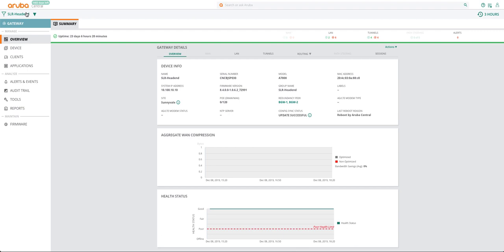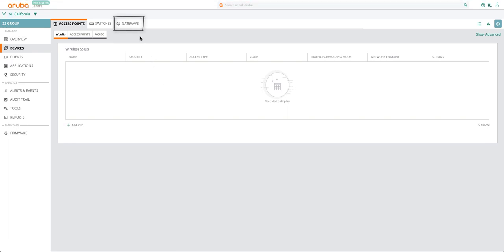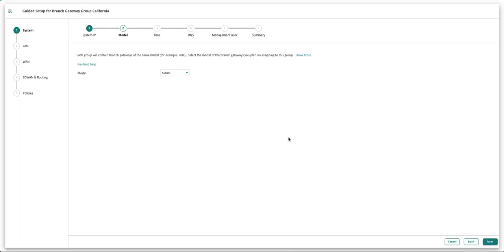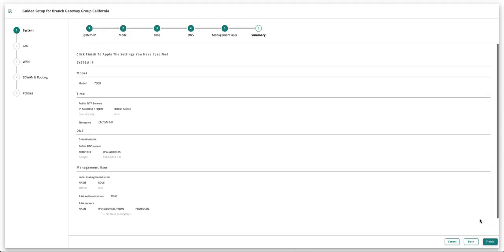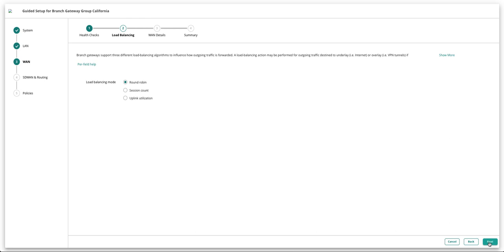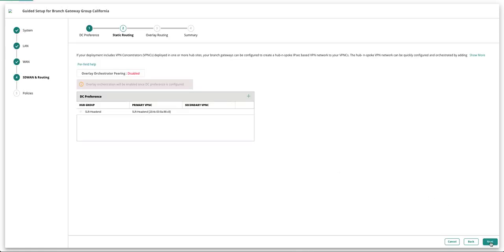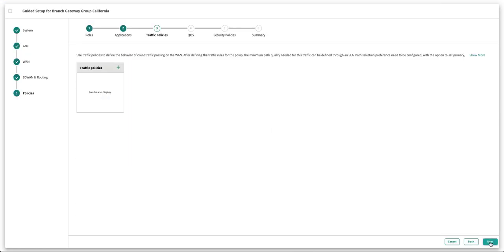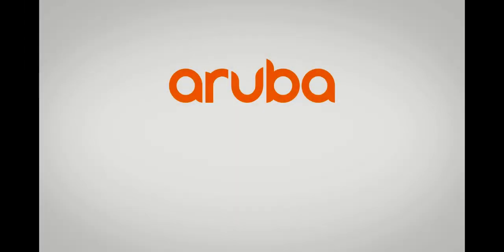HPE Aruba Networks Central Enhancements (SD-Branch) - Guided Workflow (Part-1)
This video shows gateway "Group" level configuration using guided workflow for SD-Branch Setup.